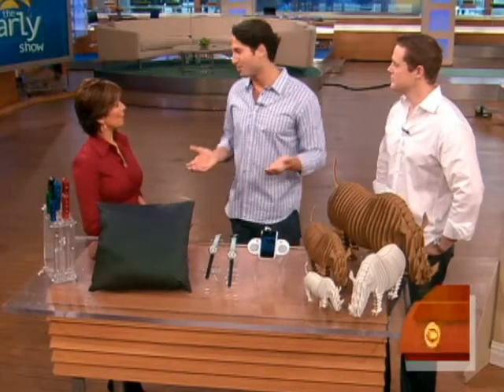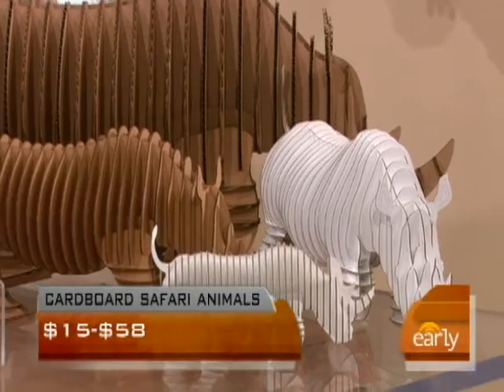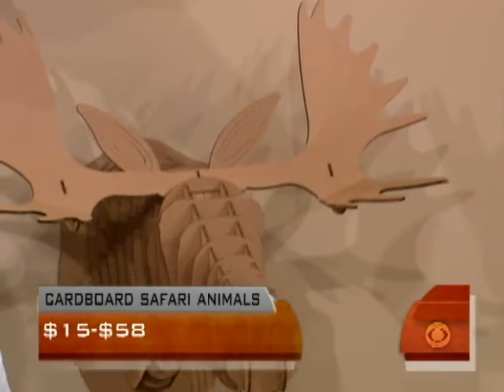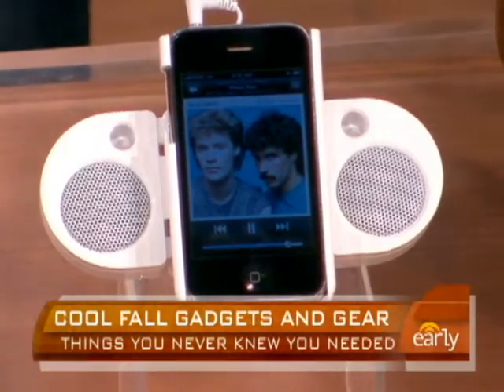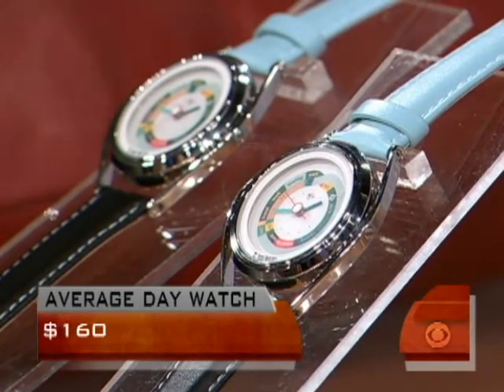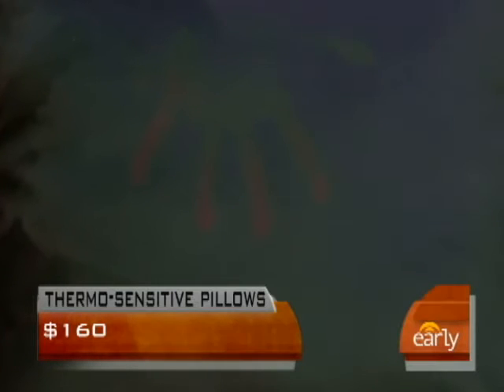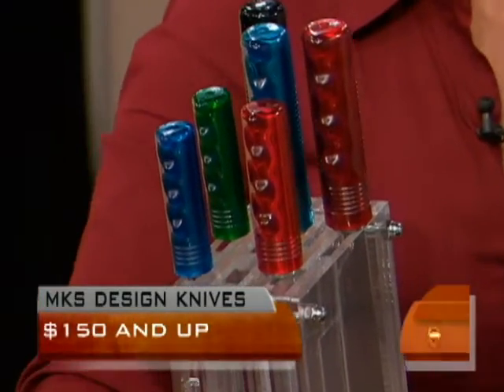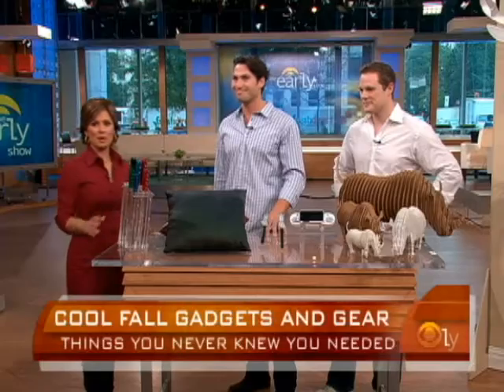Thrillist Gadgets and Gear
Co-founders of Trillist.com Adam Rich and Hayden Lynch show Maggie Rodriguez some new gadgets and gear to decorate a dorm room and make it feel more like home.